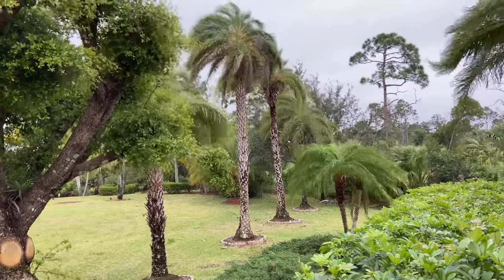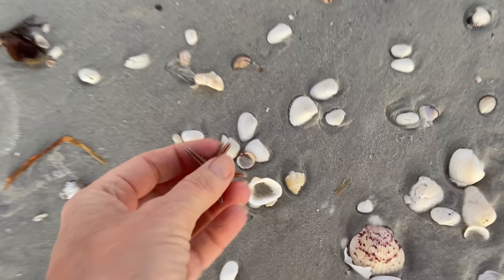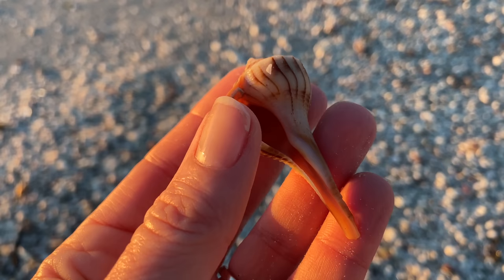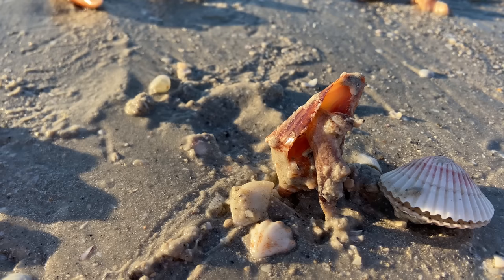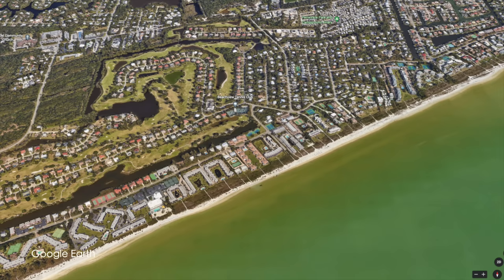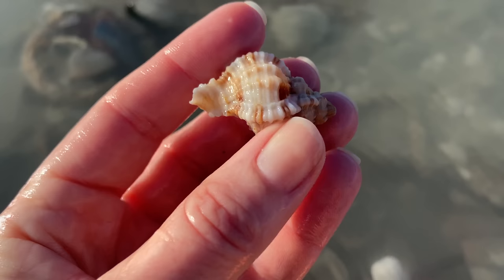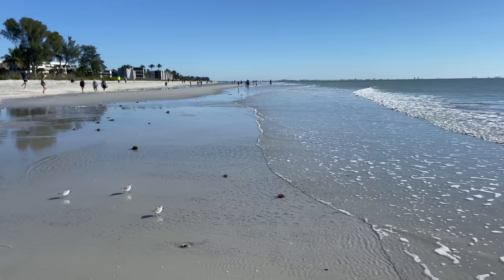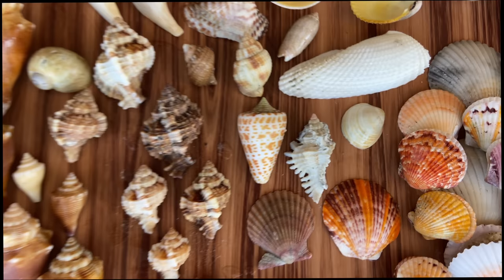Looking for sea shells after a storm. Sanibel Island low-tide, post storm shelling.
Looking for sea shells after a storm means there's going to be tons of great beach stuff on the beach. Low tide always helps, but we're going to be searching at low-tide, after a storm on Sanibel - so I was hoping I would find some pretty epic goodies and I encountered a bunch of things I've never seen before.

The beach is an outstanding teacher!